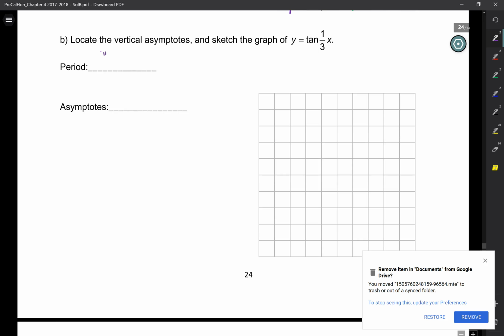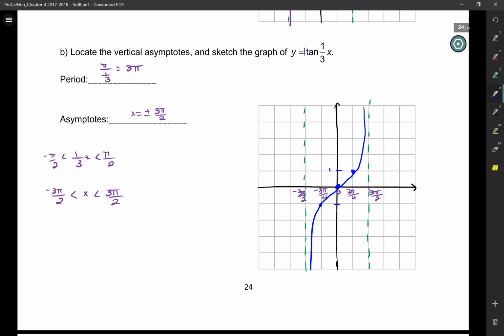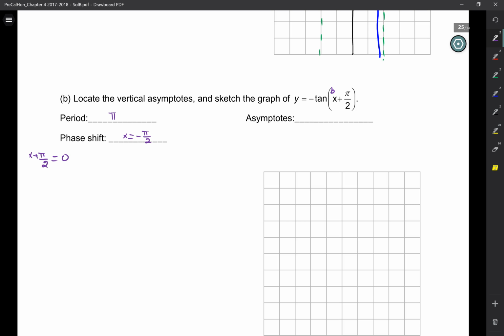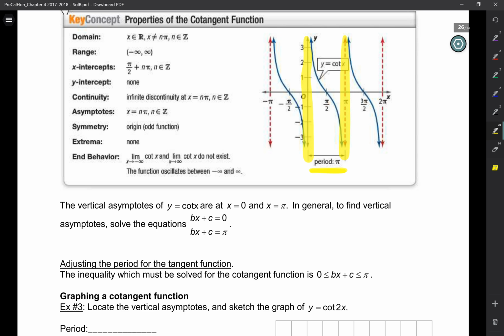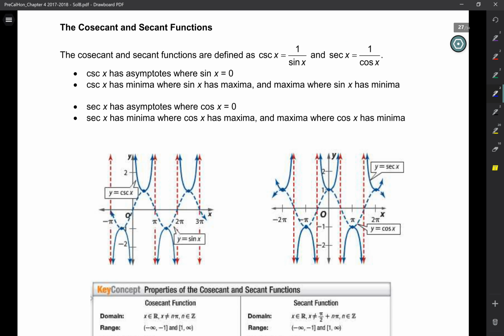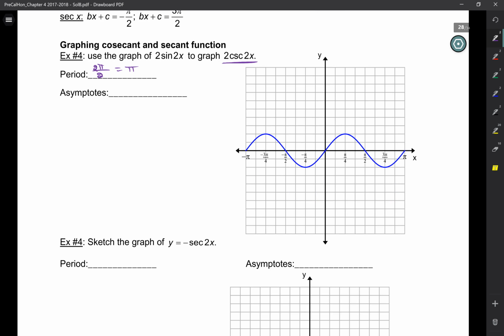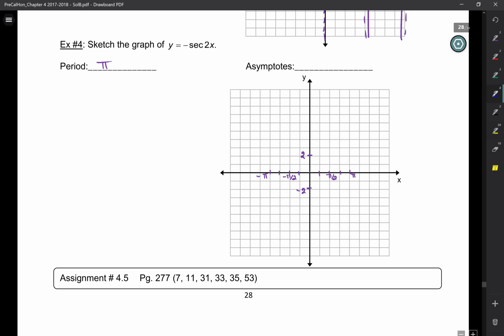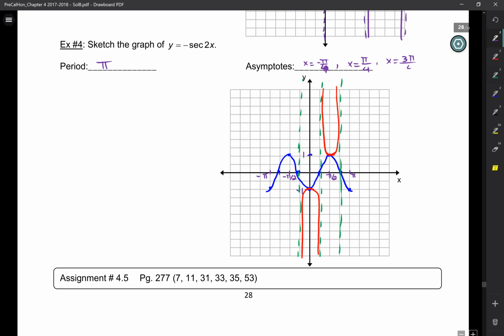Precalc Hon 4 5 Part 2